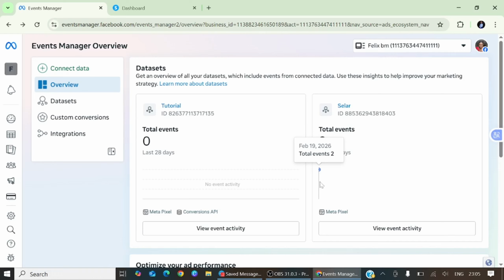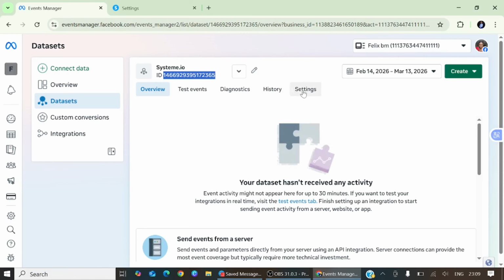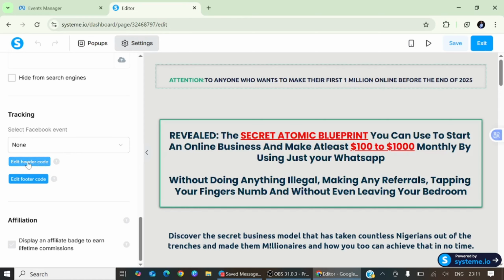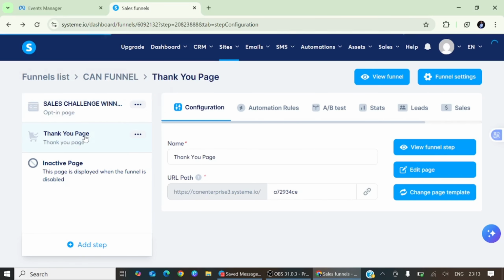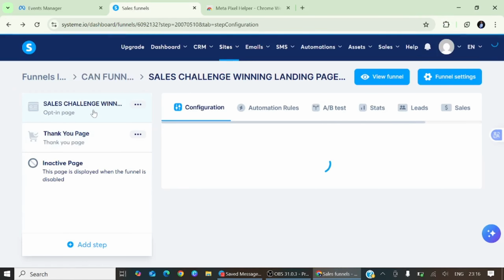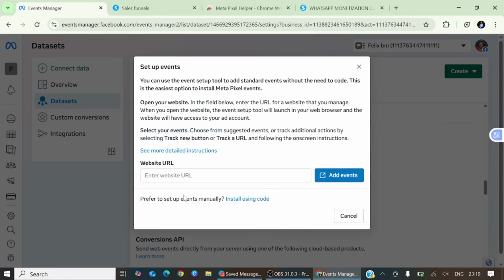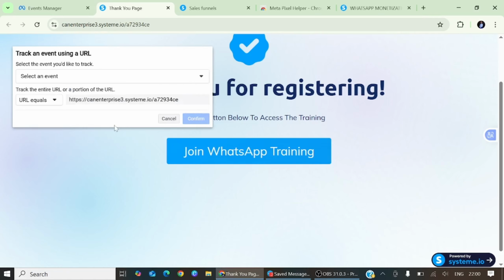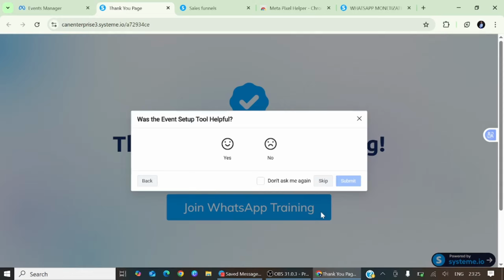Systeme.io Pixel Installation & Tracking Setup (Conversion API and Button Event Tracking)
Join the AdXperte community to learn from us or have us advertise for your business.

Access Is Free!

𝐎𝐔𝐑 𝐅𝐀𝐂𝐄𝐁𝐎𝐎𝐊 𝐀𝐃 𝐂𝐎𝐔𝐑𝐒𝐄

Increase your visibility and sell your products, or your clients’ products, using Facebook and Instagram Ads.

𝐀𝐃 𝐂𝐎𝐔𝐑𝐒𝐄𝐒 𝗪𝐄 𝐑𝐄𝐂𝐎𝐌𝐌𝐄𝐍𝐃

Tiktok Ads Course By Mathias Anoh

This video walks you through how to properly install and set up your pixel on Systeme.io for accurate tracking and better ad performance.

You’ll learn how to integrate the Conversion API (CAPI) to improve data accuracy, even with browser limitations, and how to set up button event tracking to monitor key actions on your landing page.

By the end of this video, you’ll have a fully optimized tracking system that helps you measure conversions effectively, make data-driven decisions, and scale your campaigns with confidence.

𝐎𝐮𝐫 𝐌𝐢𝐬𝐬𝐢𝐨𝐧 𝐈𝐬 𝐒𝐢𝐦𝐩𝐥𝐞:

Help you understand Social Media Ads so you can successfully grow your business with them.